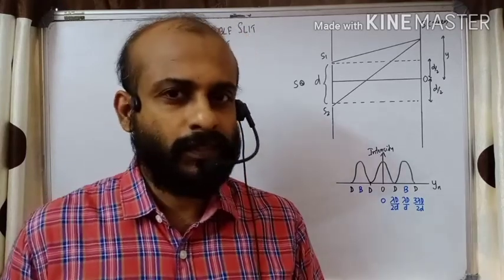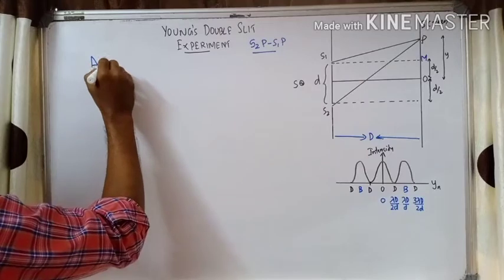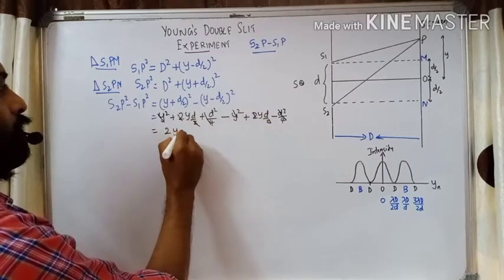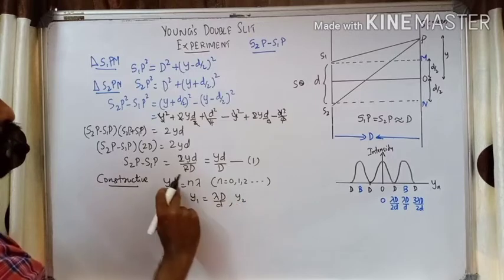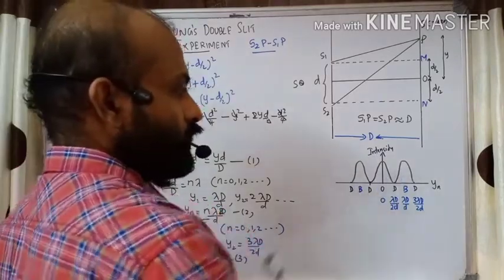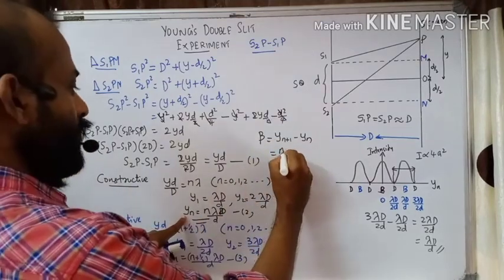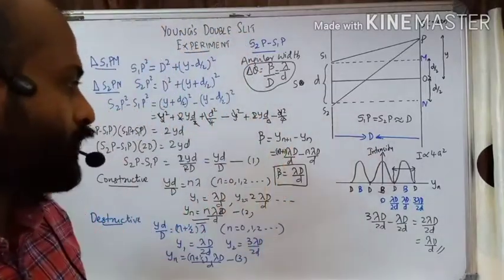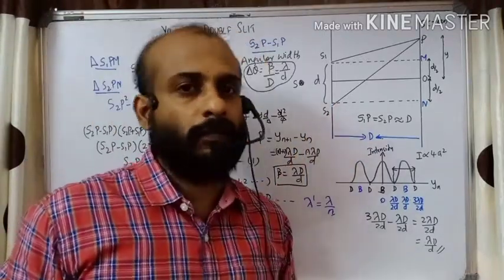Young's double slit experiment